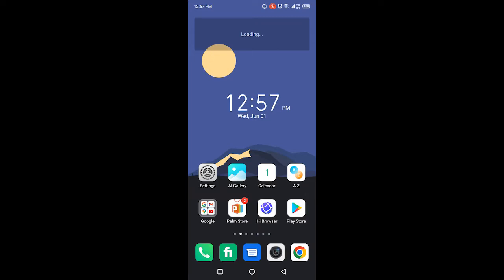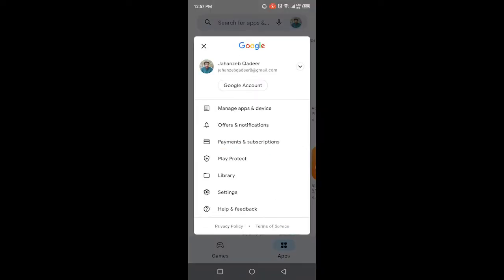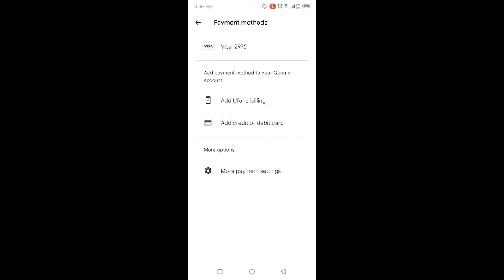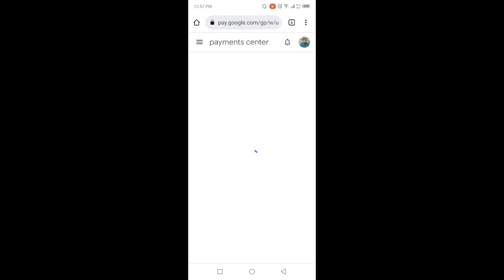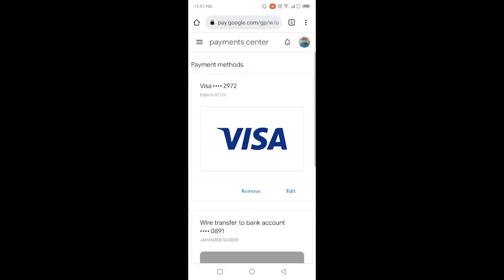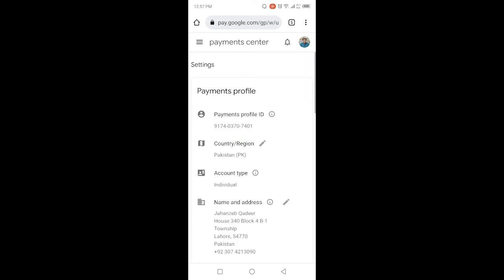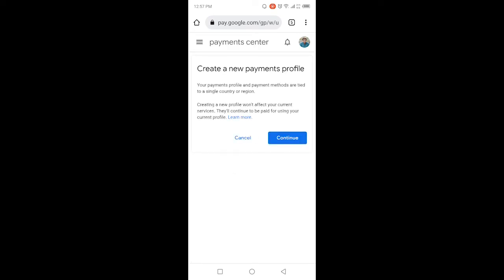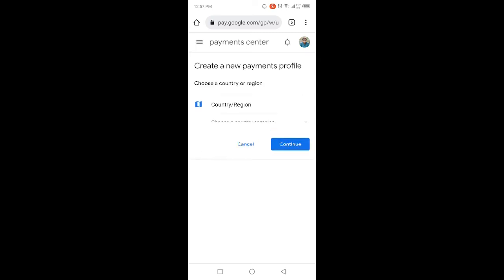How To Change Country In Play Store | Simple And Easy Tutorial (2022)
How To Change Country In Play Store

In this video, I show you How To Change Country In Play Store